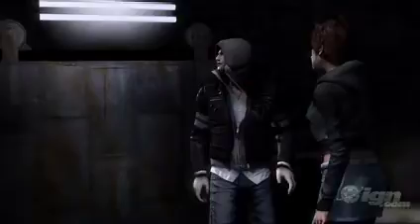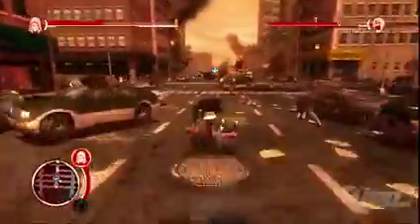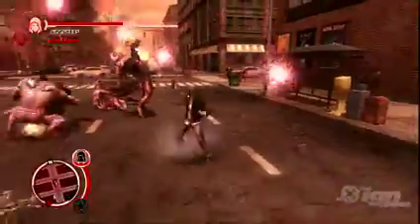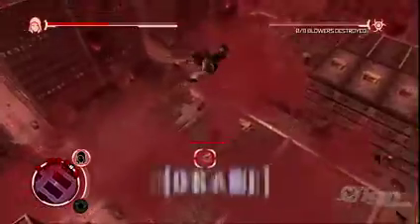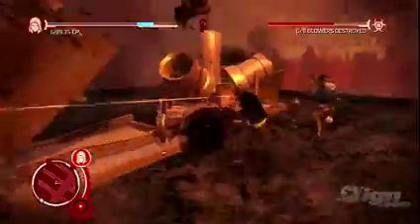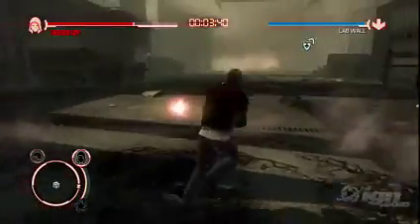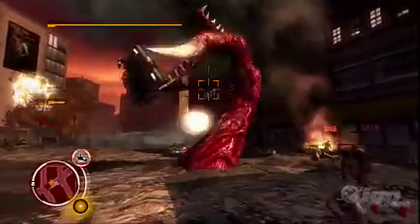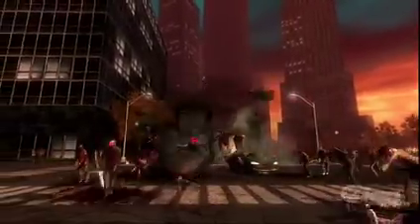Prototype Missions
Another Prototype vid. InFamous vids rollex27